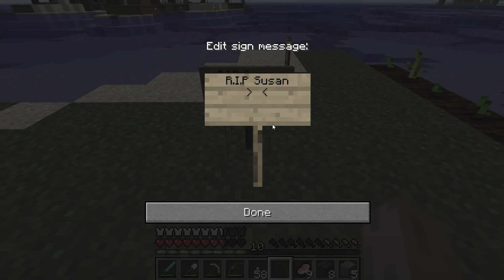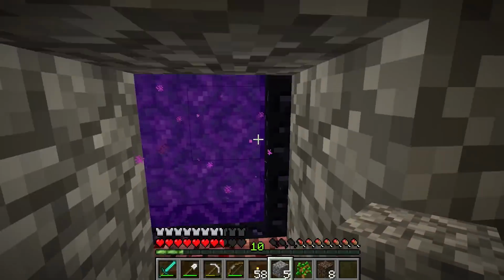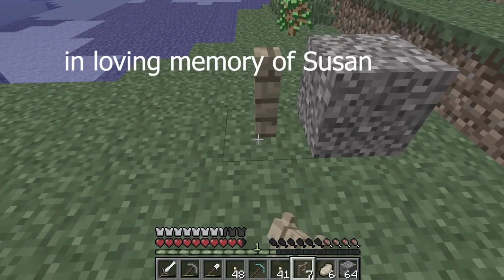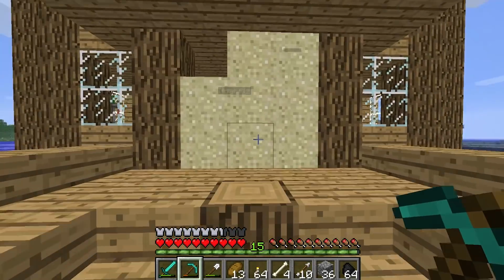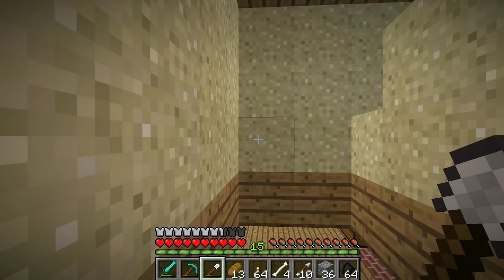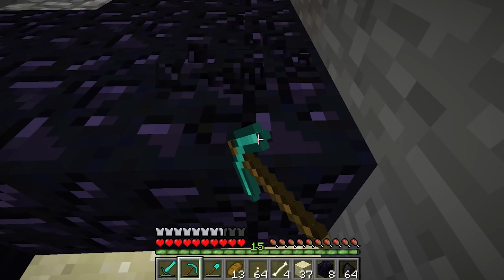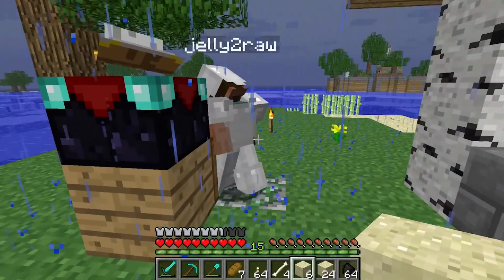Visiting The Nether In Minecraft 1.0 | Part 2 (Back To Basics)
In the first episode, we got started on our own private island, but now it is time to do something more exciting.

Minecraft Back to Basics is a series where we check out Minecraft 1.0  in 2019 and see how it holds up today. In this series, we are going to try our best to beat the ender dragon on hard mode using only the 1.0 items.